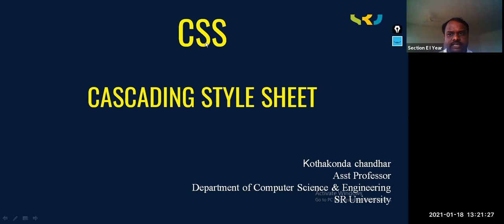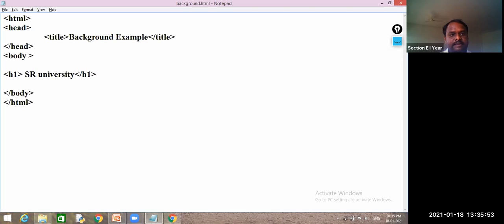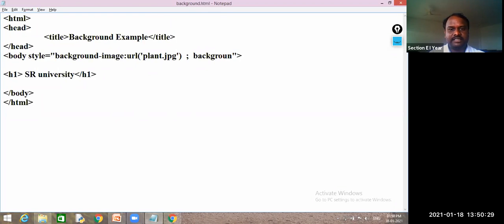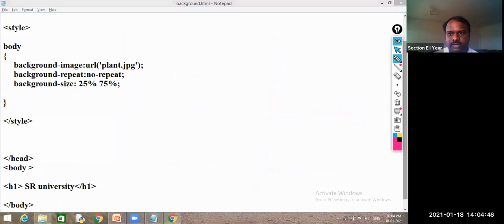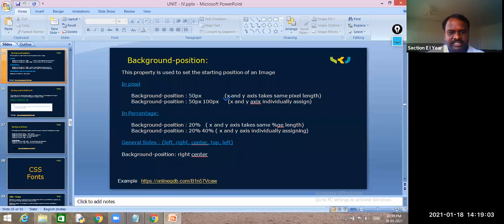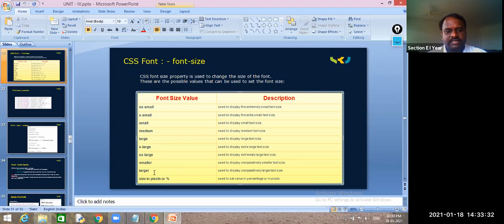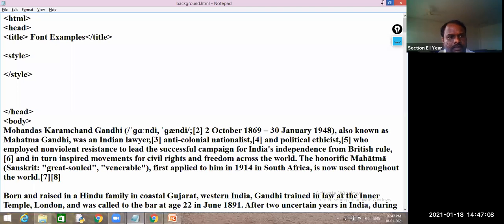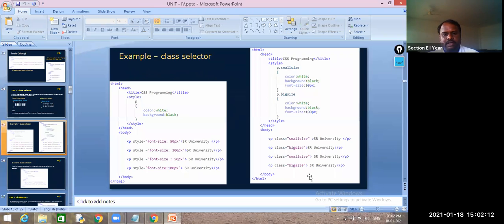css- background, margins, font